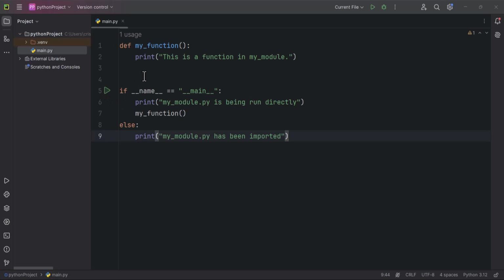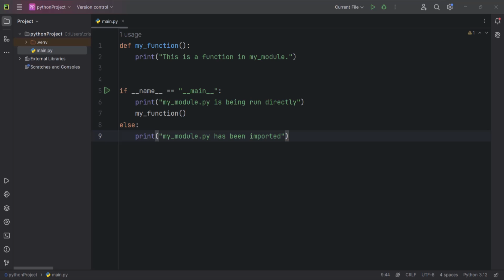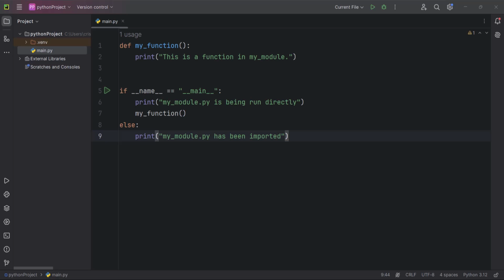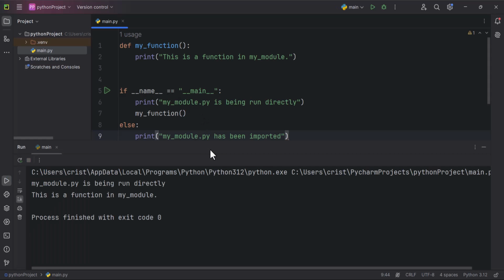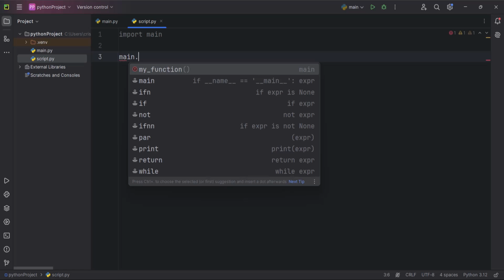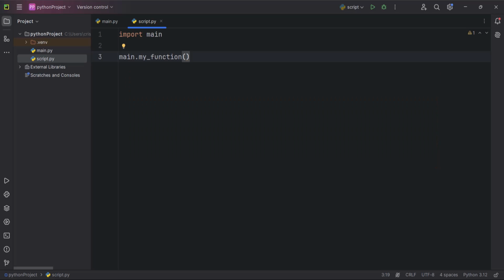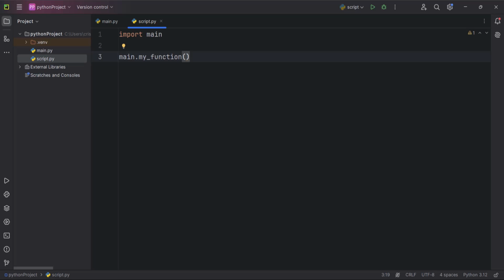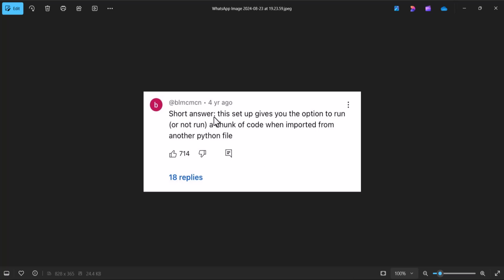What does if __name__ == '__ main __' means?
Episode 1: __name__=='__main__' - Python Programming for Beginners